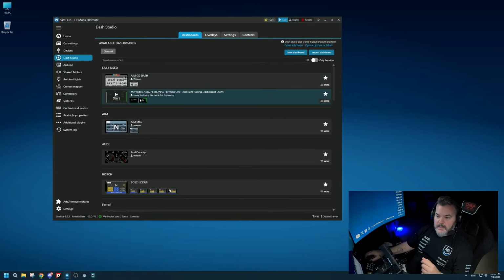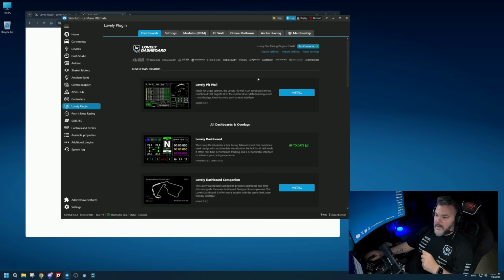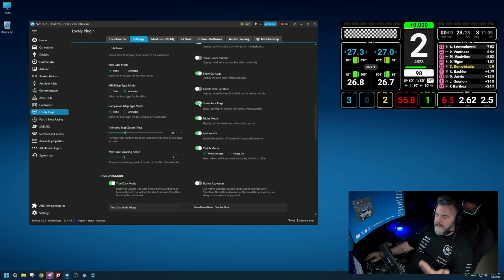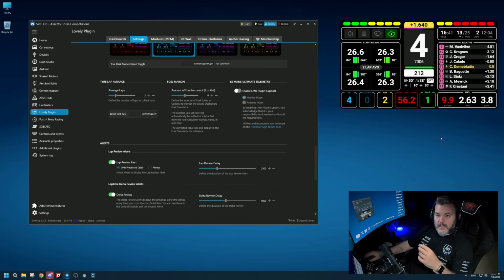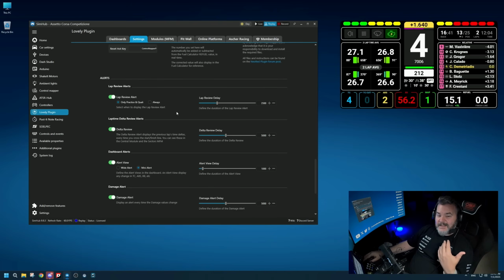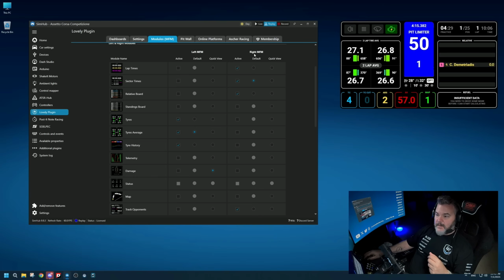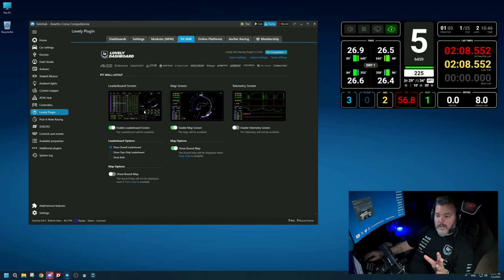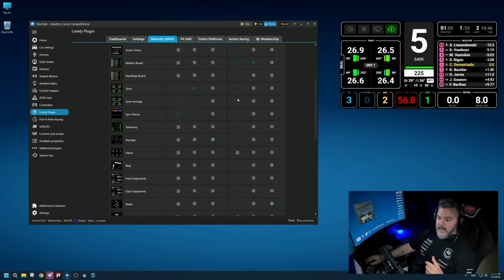Walkthrough & setup guide for the Lovely Plugin and Dashboard (2025 Edition)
Hello, I'm Constantinos! Apart from pretending to drive fast, I also have created the Lovely Dashboard & Pit Wall, which you can spot in my streams.

This is ultimate guide to the latest Lovely Plugin & Dashboard Ecosystem. All other videos are now considered outdated.

Chapters
00:00 Introduction
00:34 Download the Lovely Plugin
01:14 Installing the Lovely Plugin
03:30 Installing a Lovely Dashboard
04:27 Updating a Lovely Dashboard
04:54 Connecting to Discord (Lovely Membership)
05:12 Install the Lovely Pit Wall (Pro Members and above)
05:35 Settings Tab - Idle Screen Personalization
06:43 Settings Tab - UI Customization
07:08 Settings Tab - Timing Options
07:44 Settings Tab - Dashboard Customization
10:52 Settings Tab - True Dark Mode
12:14 Settings Tab - Tire Lap Avg Data
13:24 Settings Tab - Fuel Margin
14:44 Settings Tab - LeMans Ultimate Telemetry
18:10 Settings Tab - Alerts
20:50 Settings Tab - Analytics (And why it's good to leave it on)
21:27 Modules (MFM) Tab - Mutli Function Modules
24:38 Modules (MFM) Tab - Quick View (Members Only)
25:21 Modules (MFM) Tab - Dashboard Modules
26:10 Pit Wall Tab (Pro Members and above)
27:31 Online Platforms Tab (Members Only)
28:25 Ascher Racing Tab
30:56 Membership Tab

Become a Lovely Member
Starter Lovely Member - €1/mo
Pro Lovely Member - €3/mo
Gold Lovely Member - €9/mo

Free Subscriptions
- Coach Dave Delta - With every Pro & Gold Membership, you get 1 & 2 FREE months respectively

Shop on the Lovely Store
- Get some Lovely Merch and/or Sticker Sheets!